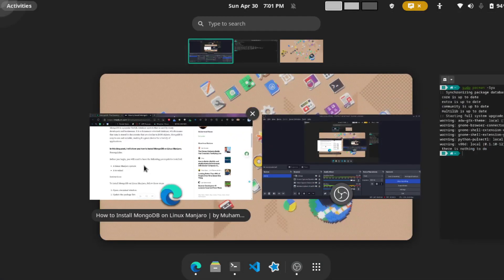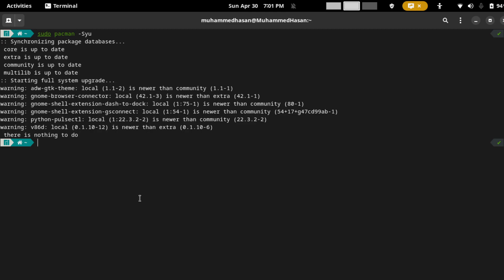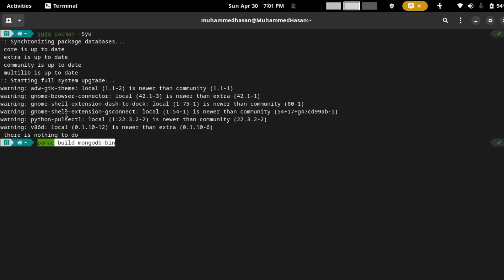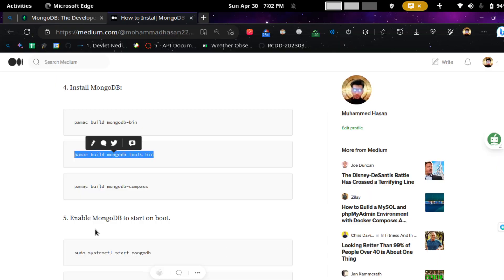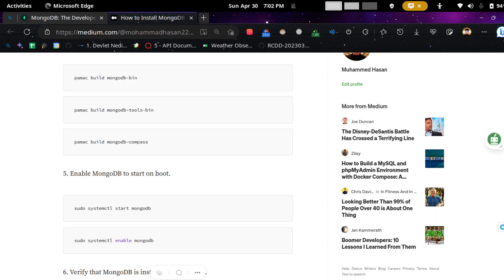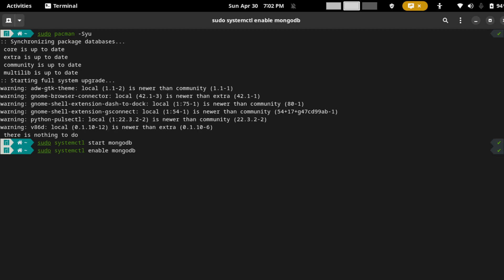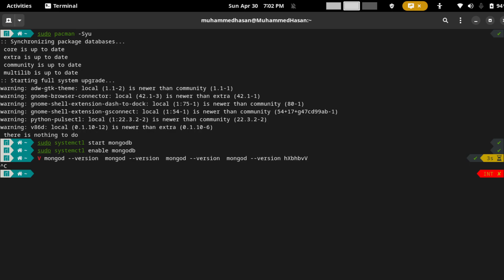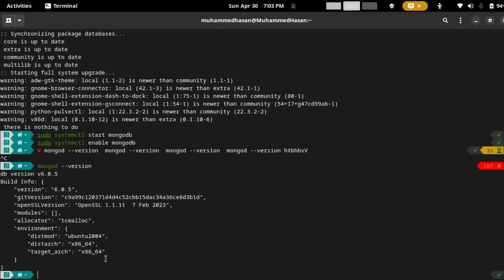How to Install MongoDB on Manjaro Linux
How to Install MongoDB on Linux Manjaro
Link of the blog:

LinkedIn (feel free to connect!).
Twitter (free to tweet @ me! and DM me!).

Hi, I’m Muhammed, a Self Taught Developer and Mechanical Engineering student . I love creating and learning new technologies and share them with you on this channel. You’ll find projects, tutorials, and insights on topics like:Python, JavaScript, ReactJS, Node.js, SQL, and more!